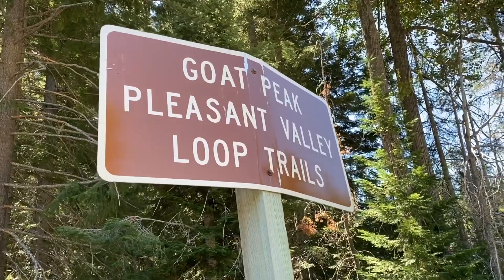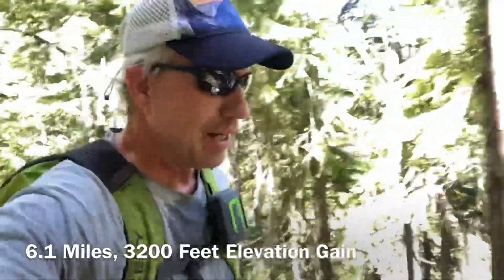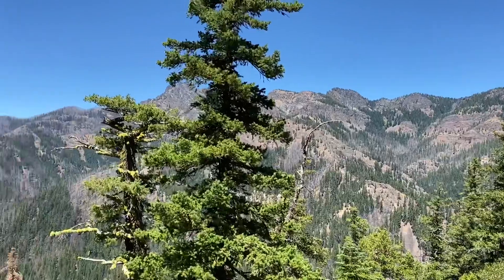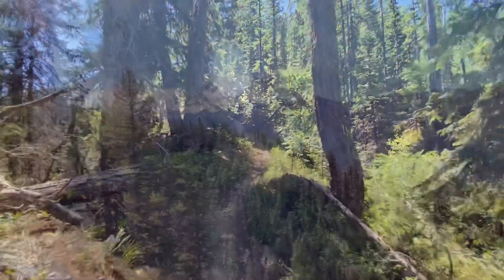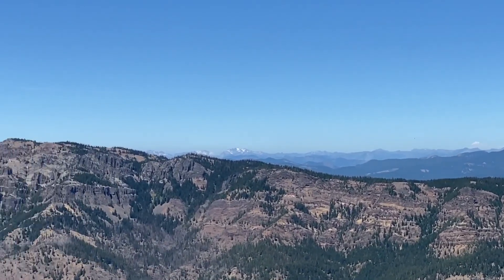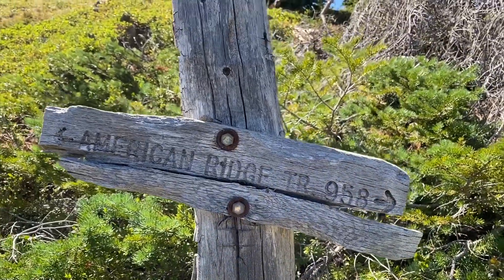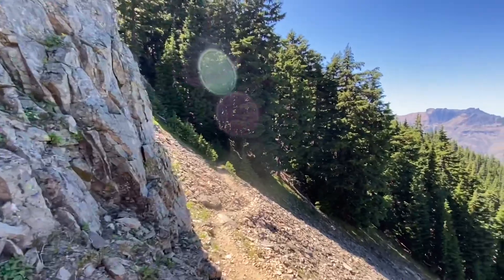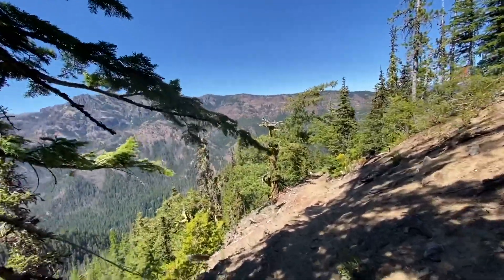Goat Peak Via Hell’s Crossing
6.2 mile hike to Goat Peak with 3200 feet elevation gain—great views but not for the faint of heart.